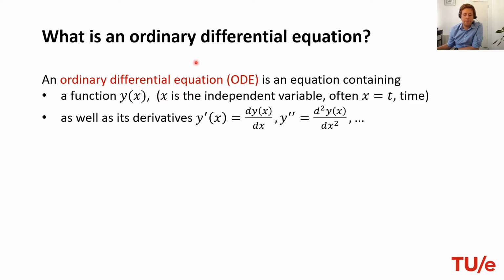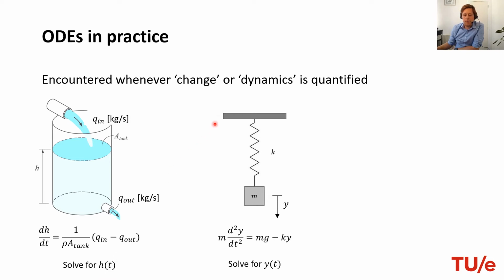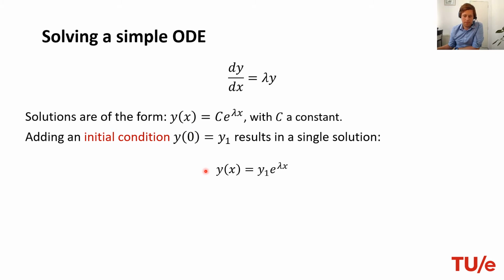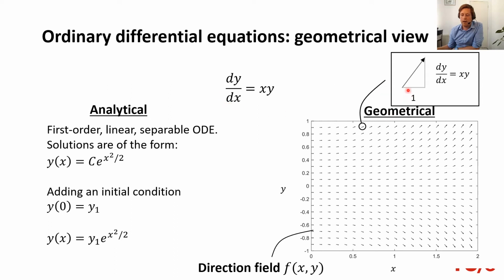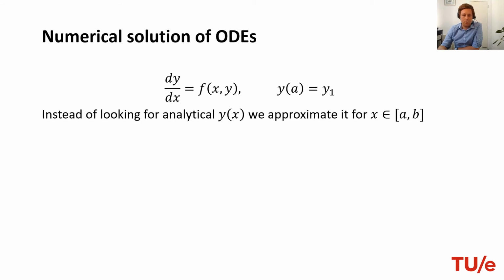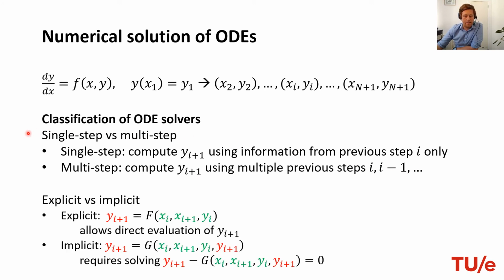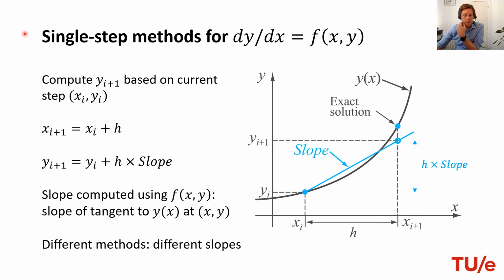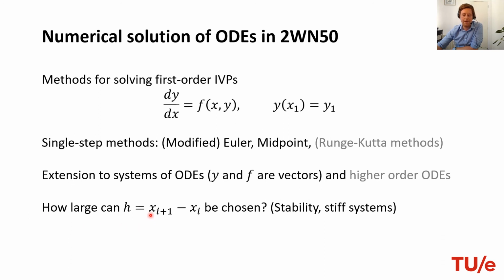2WN50 Module 7: ODEs (IVPs) - Background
Content:
Chapter 10 (Ordinary Differential Equations: Initial Value Problems)
Section 10.1: Background